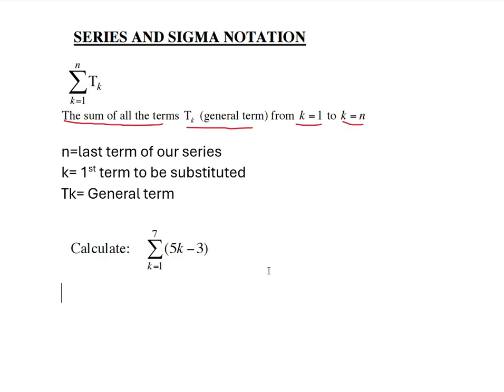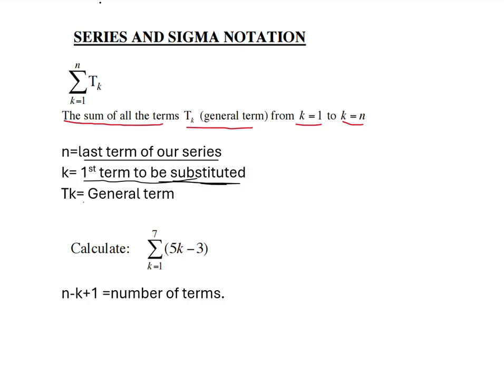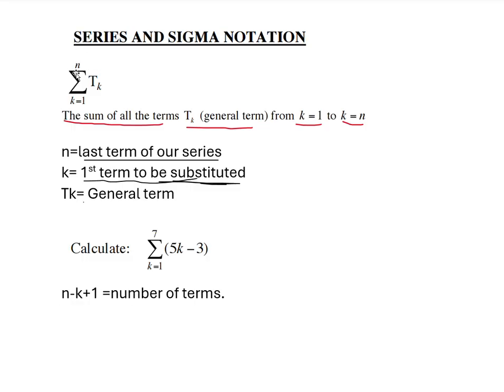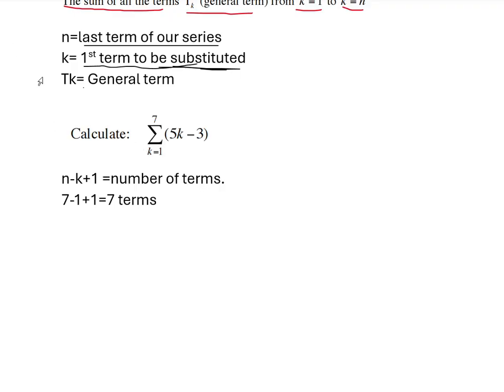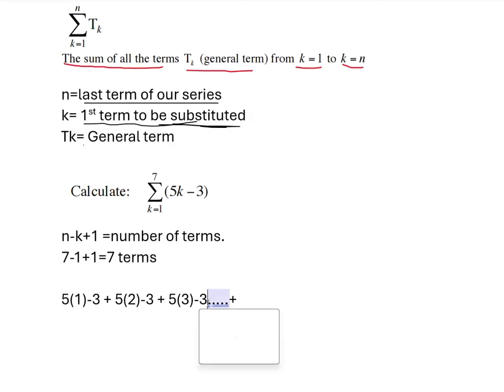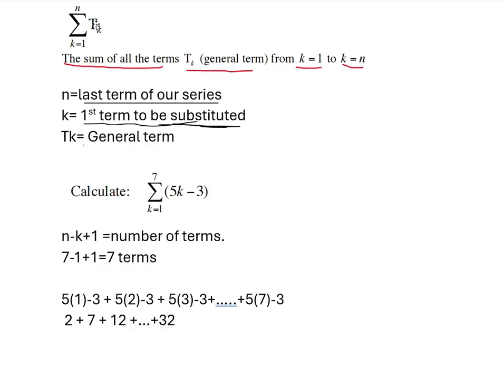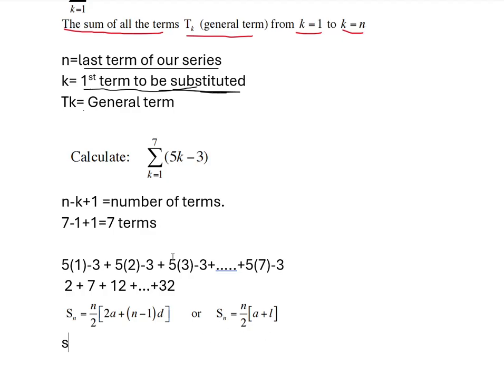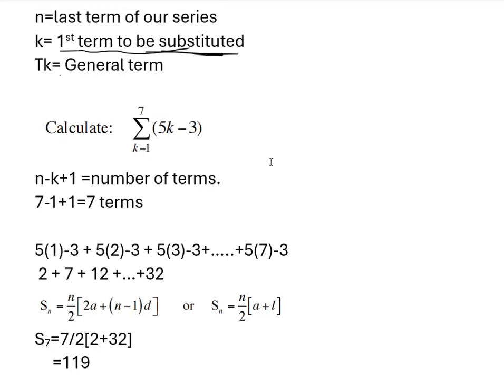Sigma Notation Explained | Grade 12 Number Patterns (Exam Prep)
Grade 12 Sigma Notation Exam Questions | Number Patterns”

“How to Solve Sigma Notation Questions | Grade 12 Maths”

“Sigma Notation Tricks for Exams | Grade 12 Number Patterns”